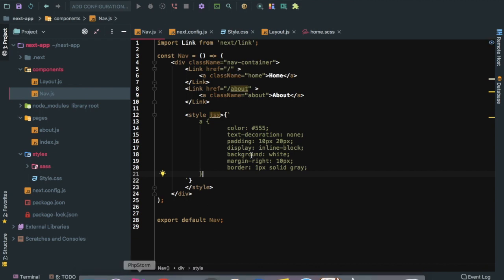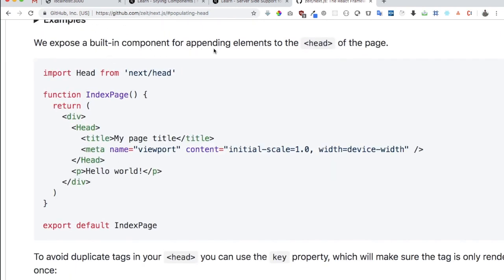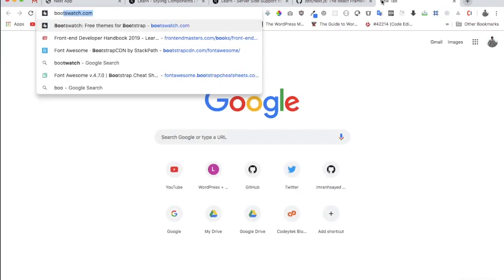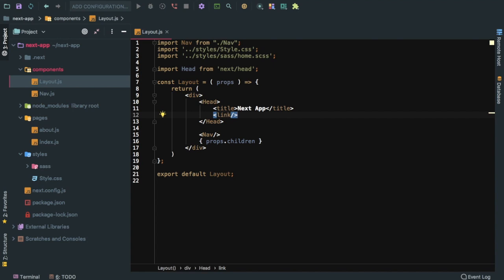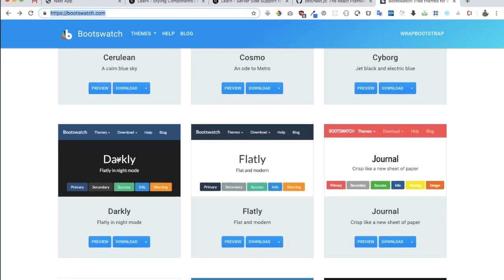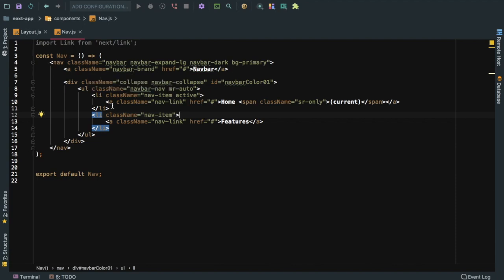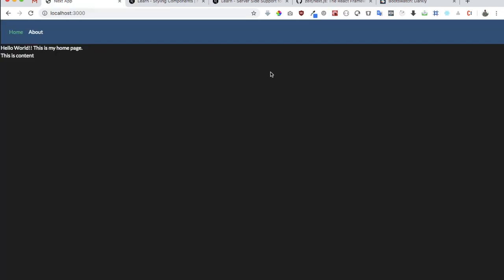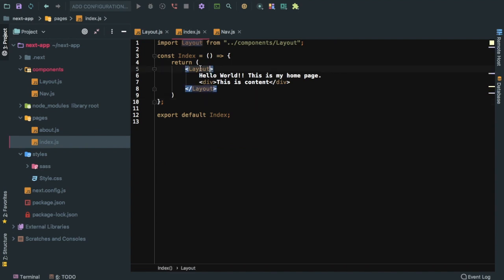#5 Next.js Basics for Beginners | Layouts | Use Bootstrap in Head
Social Links